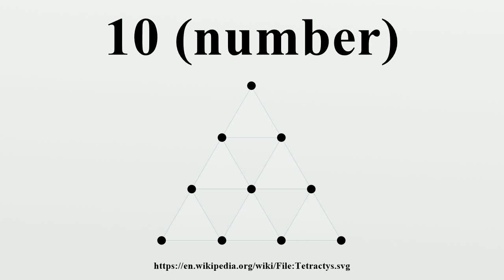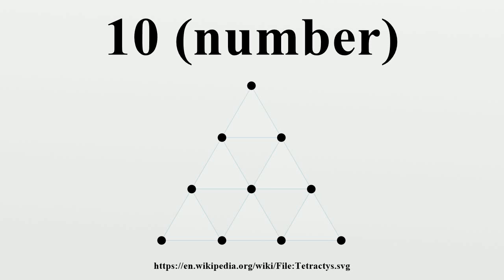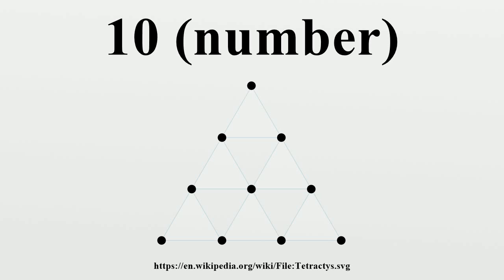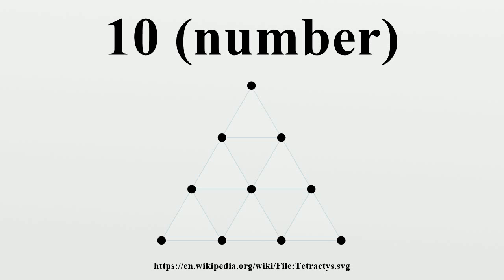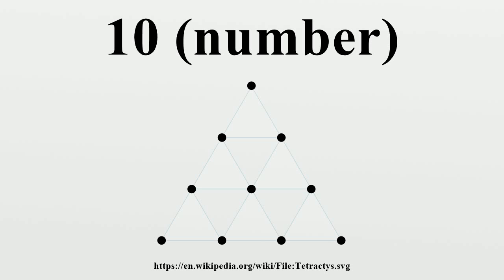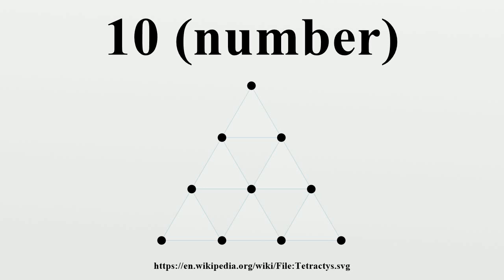10 (number)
10 (number)

 10 (ten i/ˈtɛn/) is an even natural number following 9 and preceding 11.Ten is the base of the decimal numeral system, by far the most common system of denoting numbers in both spoken and written language.

Image-Copyright-Info
Image is in public domain
Author-Info:   User:Jossifresco
Image-Copyright-Info